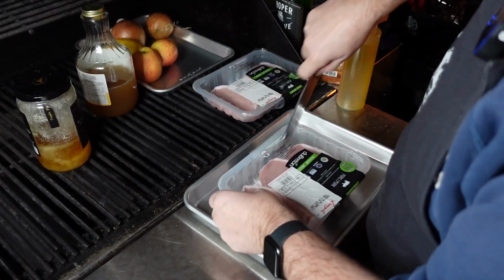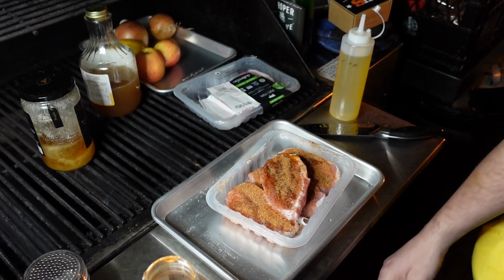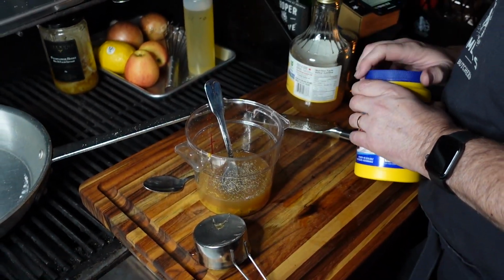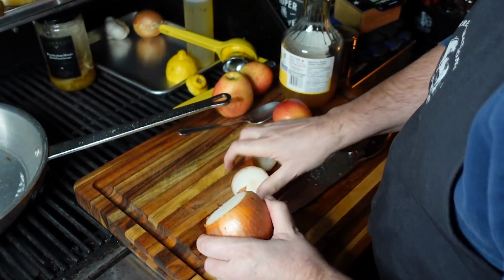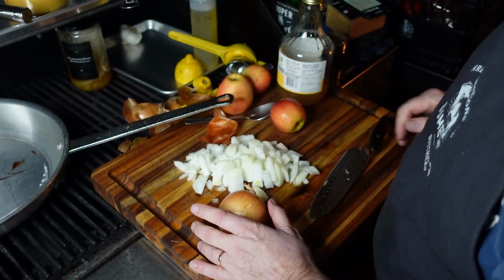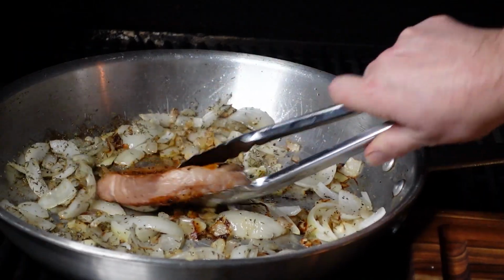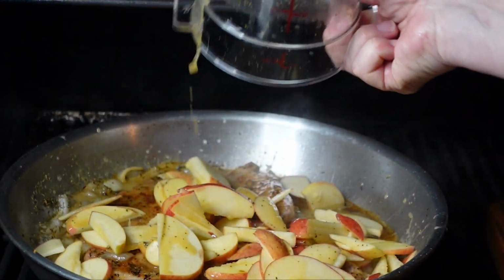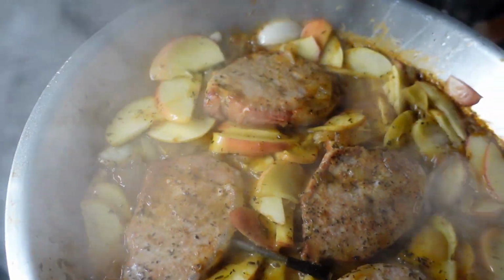Smoked Ontario Pork & Gala Apples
Fresh Ontario Pork & Apples, a meal to die for perfect in the fall-early winter season!  Still time to BBQ, add in some fresh local honey and you have a meal that will have your guests asking for seconds!